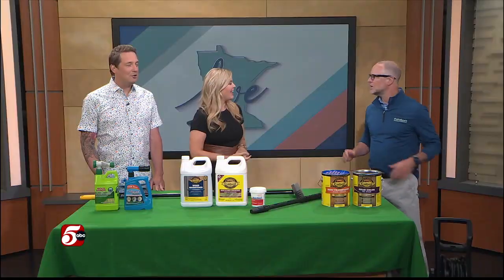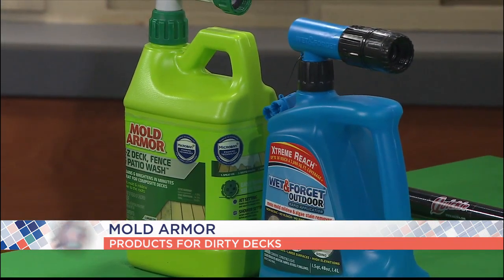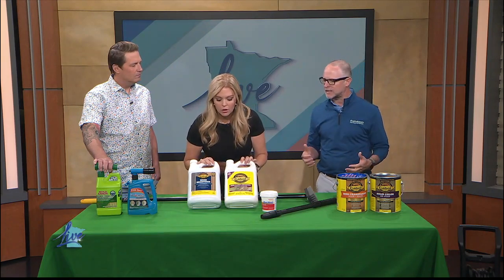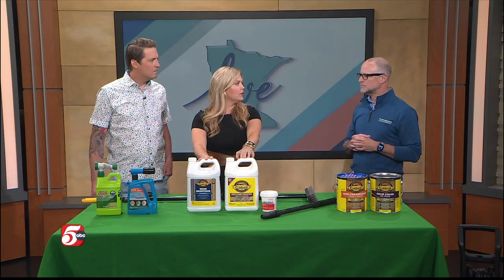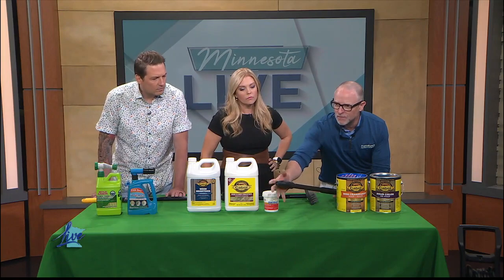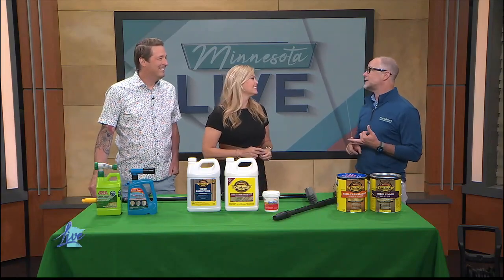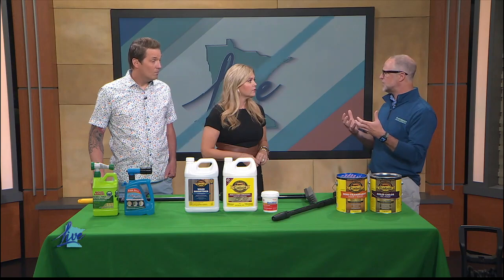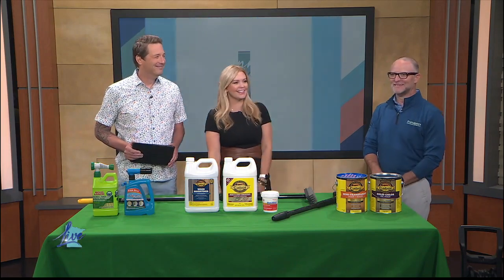Cleaning the deck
Mike Frattallone from Frattallone’s Hardware & Garden joins us with products and tips for taking care of your deck.